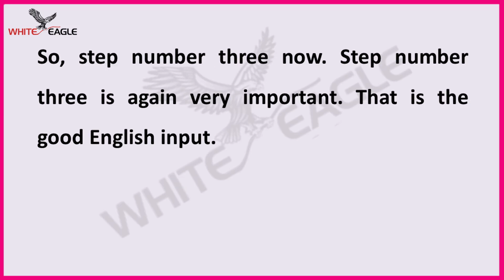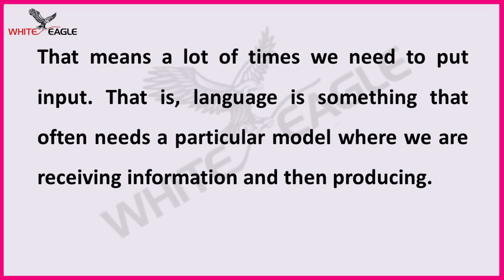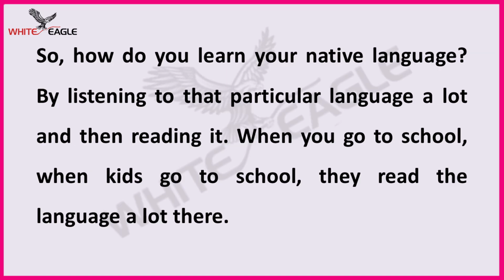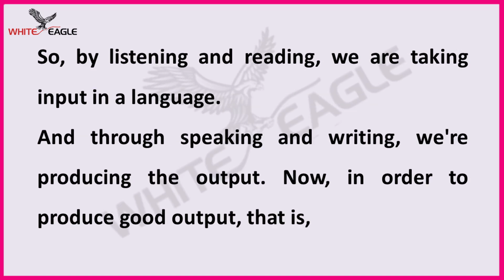How to gain that fluency | Learn English Through Story | English Learning | Basic English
Are you struggling to speak English fluently? "How to Gain That Fluency" is your ultimate guide to mastering English through an engaging story-based approach. This comprehensive lesson from "Learn English Through Story" offers a step-by-step path to transform you from zero to fluent. Designed for beginners and intermediate learners alike, How to Gain That Fluency breaks down the journey into five actionable steps, ensuring you build confidence and skills effectively. Whether you understand English but hesitate to speak, or you’re starting fresh, this guide is tailored for you.

The session begins by redefining "zero" — if you can understand English, you’re already on your way. Step one introduces survival English, the basic vocabulary to communicate essentials, boosting your confidence instantly. Step two emphasizes speaking from day one, encouraging immediate practice to overcome hesitation. Step three focuses on good English input through listening to movies, series, and songs, immersing you in natural pronunciation and rhythm. Step four highlights structured speaking practice, with techniques like mirror talk to refine your skills. Finally, step five covers basic grammar, providing the foundation for accurate, fluent sentences without overwhelming you with complexity.

How to Gain That Fluency isn’t just about speaking — it’s about mastering all four skills: listening, speaking, reading, and writing. This holistic approach, enriched with practical tips and a bonus step, ensures lasting progress. Perfect for English learners seeking a clear roadmap, How to Gain That Fluency combines storytelling with actionable advice, making learning both fun and effective.

Unlock your potential with How to Gain That Fluency today. This is more than a lesson — it’s a game-changer for anyone aiming to speak English confidently. Start your journey now and see the results!